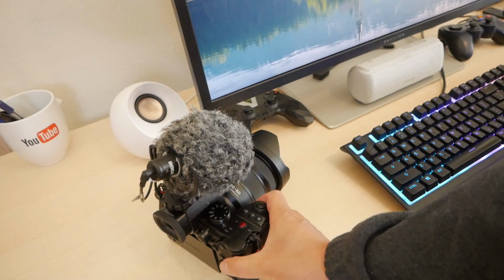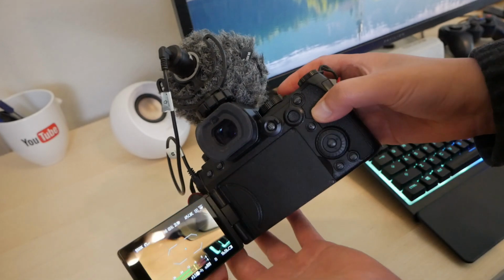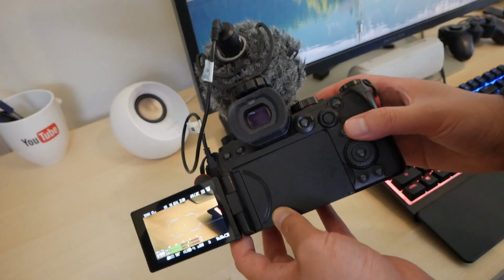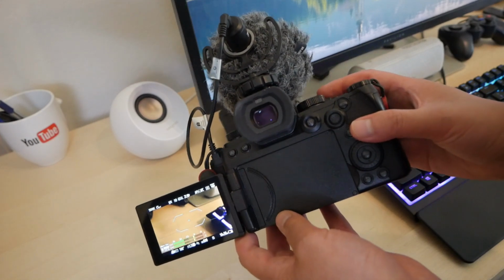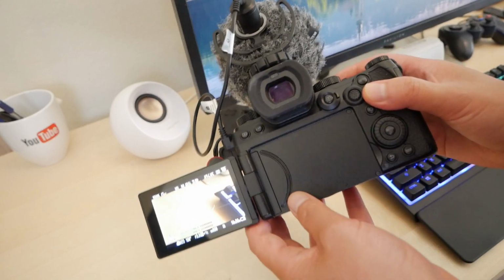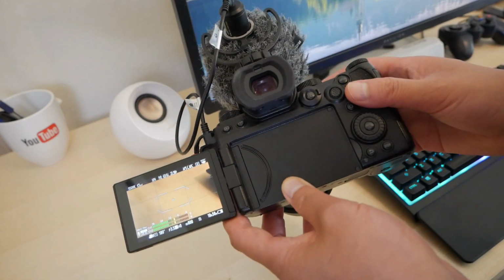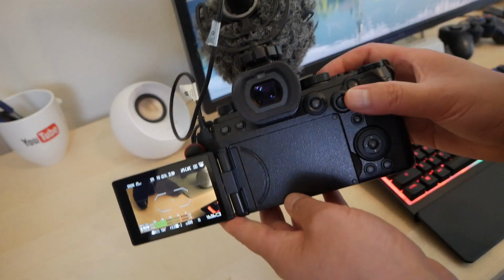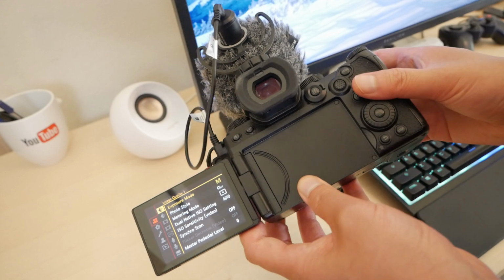SLOW Performance? Panasonic S5IIX REAL World Use